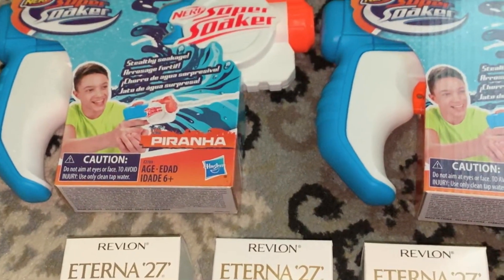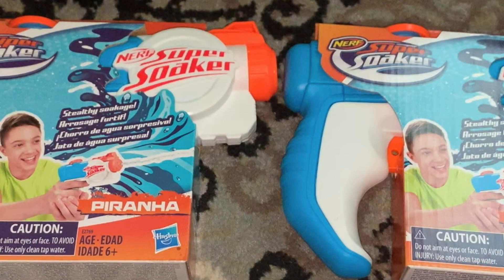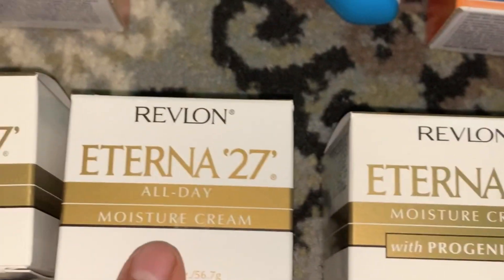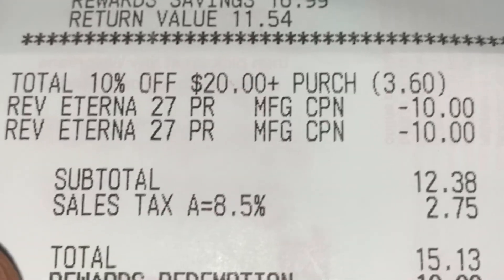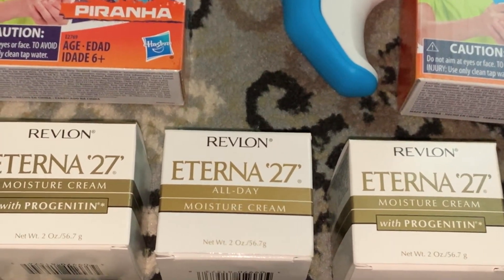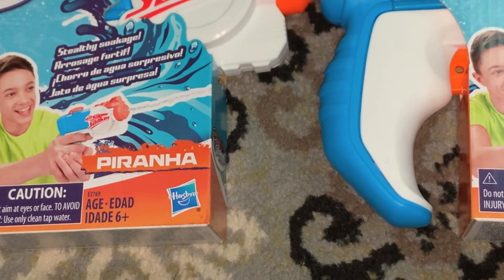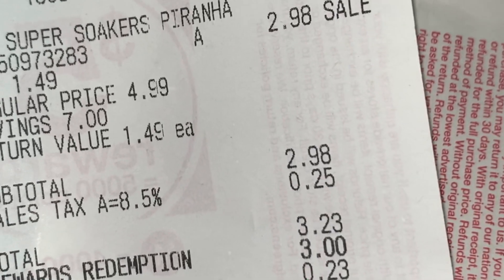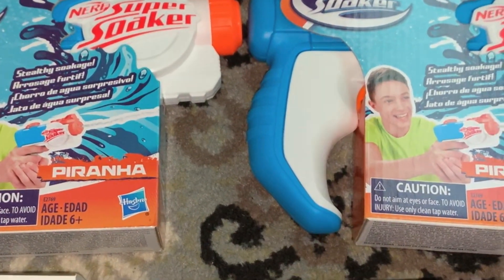Walgreens Haul | September 8, 2019 | Revlon Eterna '27' Moisture Cream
Hello everyone, I want to share a new deal that you all might and want to do. I intended to used the rest of my Almay & Revlon $10 off booster but i wanted to use it besides the usuals make up. I came across this moisture cream by Revlon & its supposed to be real good and supported by wonderful reviews & high rating. I hope you all enjoy this quick haul.

Have a marvelous day, feel fabulous, and stay blessed!
Mmmhmmmmm